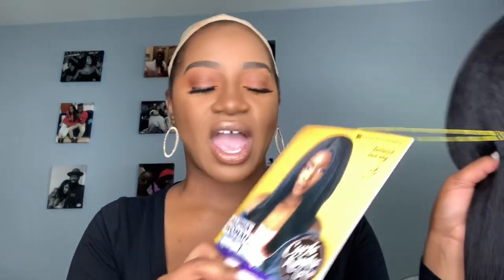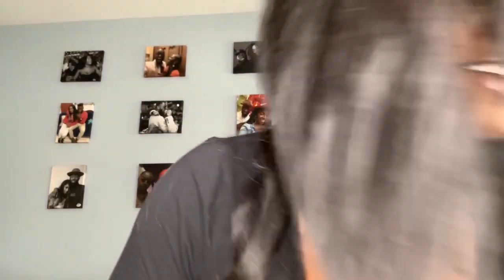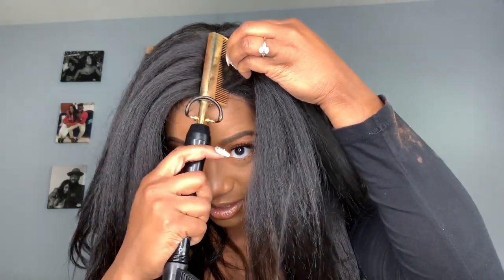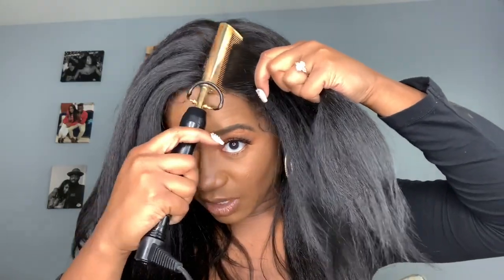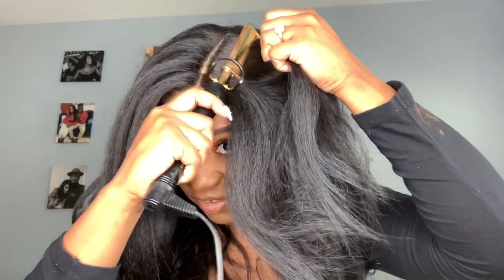Out the Scalp:Sensationnel Curls Kinks & Co Lace Front Wig - ALPHA WOMAN